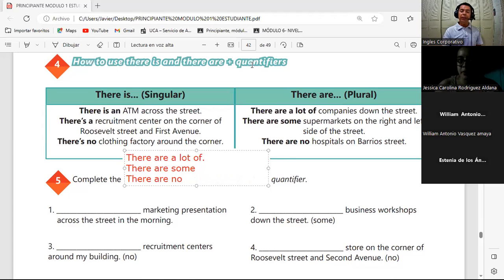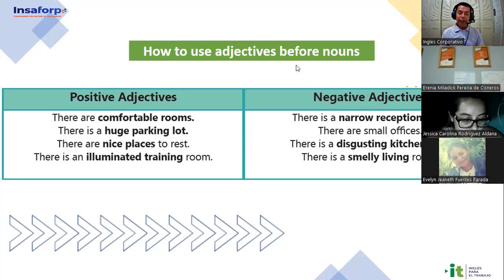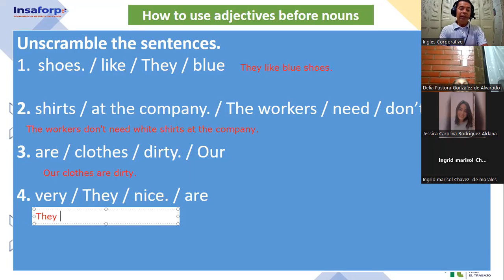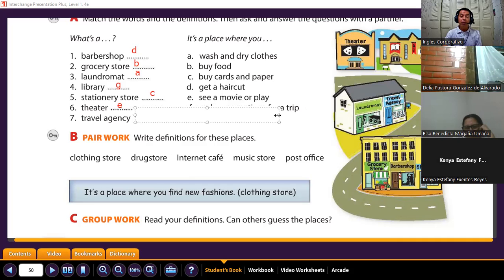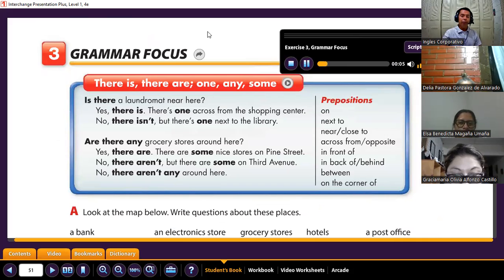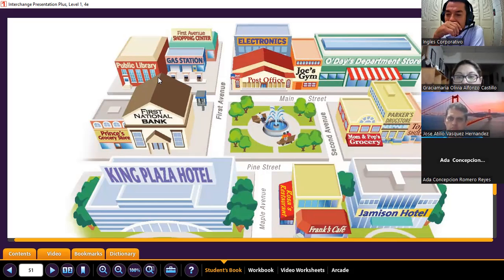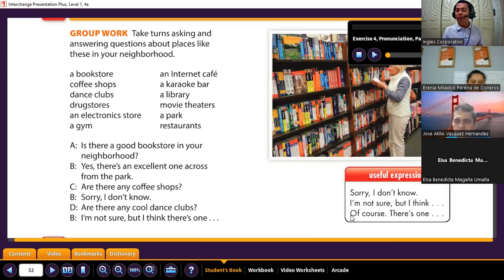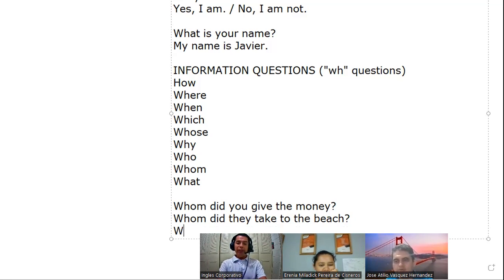Sesión 18 -27-07-2023-29750-8048-0109/2023-Gómez- Prepositions of place practice